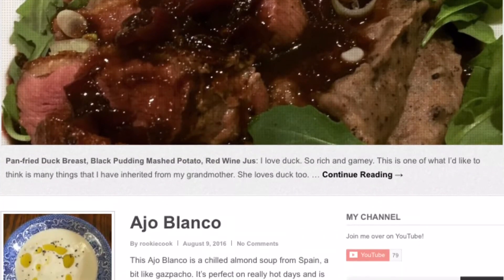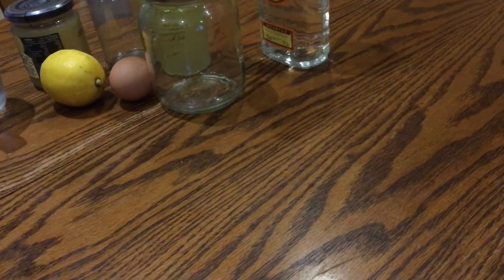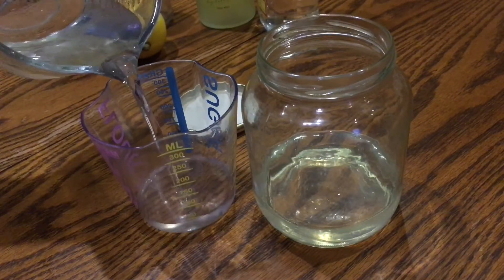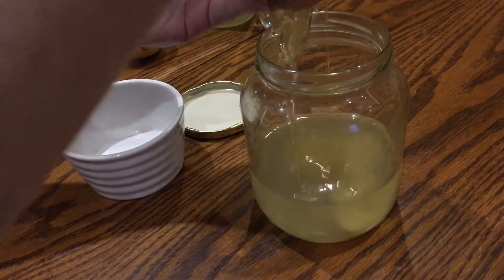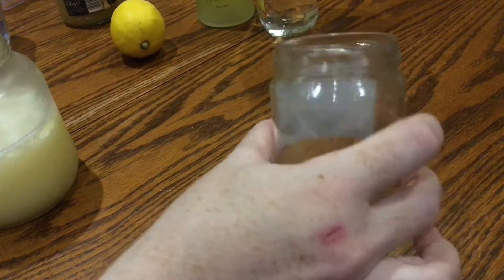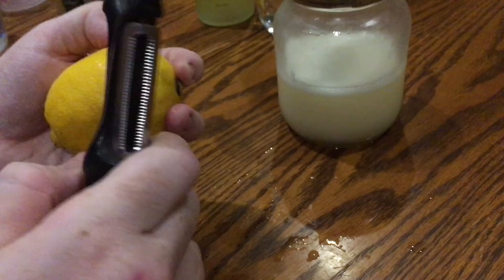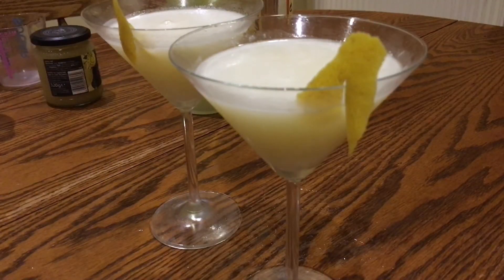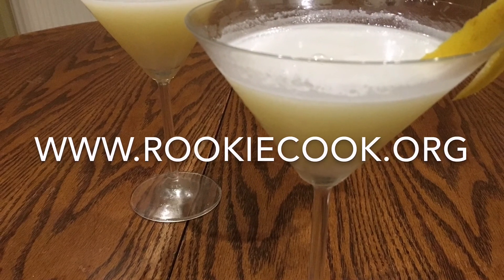100th VIDEO COCKTAIL: Summer in the Garden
I used shop-bought lemon curd and it was lovely but if you want to really push the boat out and make your own, try my recipe